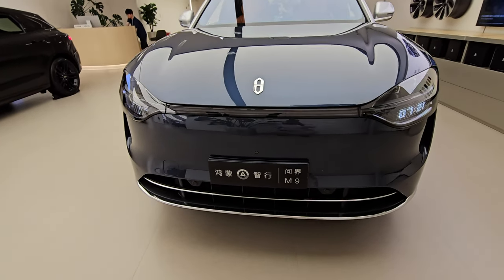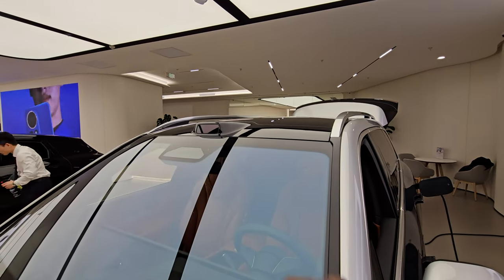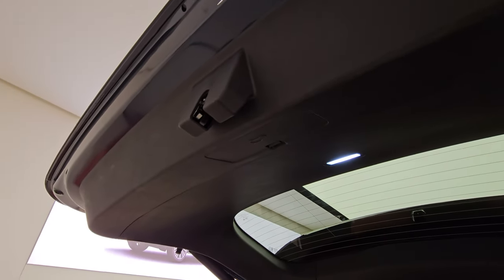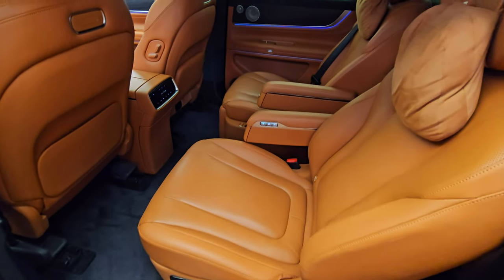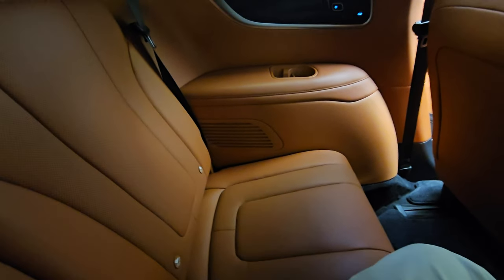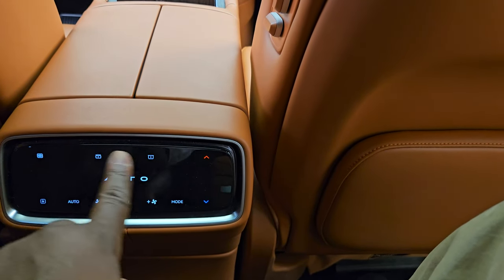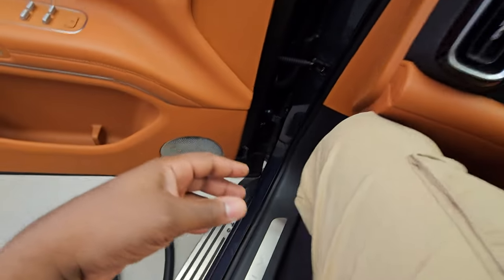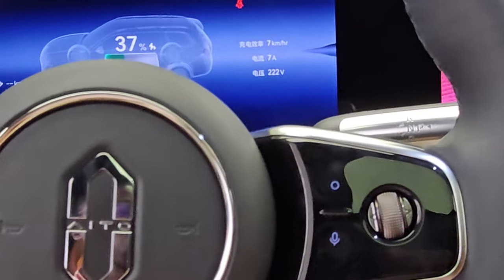NEW 2024 AITO M9. Huawei Has Built An Ultra-Luxurious SUV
This is a detailed walkaround of the 2024 Huawei AITO M9 luxury SUV. This vehicle has everything! (almost).